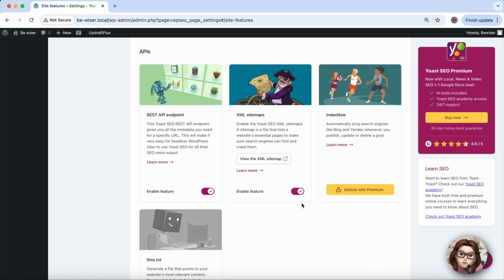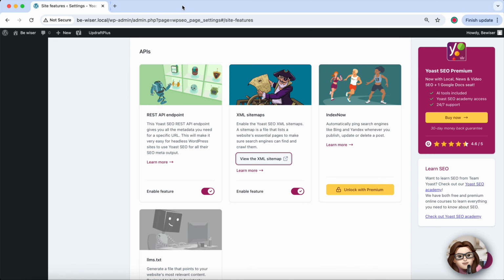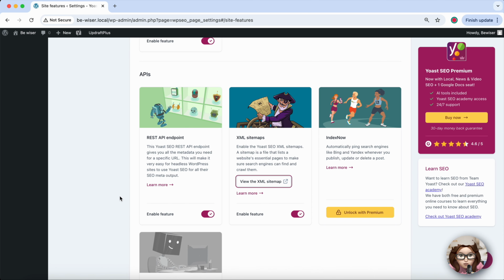How to Add a Sitemap in WordPress Yoast SEO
In this video, you’ll learn exactly how to add a sitemap in WordPress using the Yoast SEO plugin. A sitemap is one of the most important parts of SEO because it helps search engines like Google, Bing, and Yahoo easily find, crawl, and index all the important pages on your website. Without a proper sitemap, your content may not appear in search results as quickly or as accurately as it should.

Yoast SEO automatically generates a sitemap for your WordPress site, but many beginners don’t know where to find it or how to properly add it to Google Search Console or Bing Webmaster Tools. That’s why in this step-by-step tutorial, we’ll cover everything you need to know.

Here’s what you’ll learn:

What is a sitemap and why it’s important for SEO

How to enable and locate your sitemap using Yoast SEO in WordPress

How to submit your sitemap to Google Search Console for better indexing

How to check your sitemap link to make sure it’s working correctly

How to fix common sitemap issues in Yoast SEO (if it’s not generating or showing errors)

Tips to ensure your sitemap updates automatically when you add new content

By the end of this tutorial, you’ll be able to find your sitemap URL, add it to search engines, and improve your website’s SEO performance quickly and effectively.

If you have any questions about sitemaps, Yoast SEO, or indexing, drop them in the comments below—we’d love to help!

This video shows you How to Add a Sitemap in WordPress Yoast SEO Easily! Watch this Video till the end to learn How to Add a Sitemap in WordPress Yoast SEO.

Were you able to figure out How to Add a Sitemap in WordPress Yoast SEO? Share this with your friends who want How to Add a Sitemap in WordPress Yoast SEO.

Problem Solved in this Video-:

What Do you Think of How to Add a Sitemap in WordPress Yoast SEO?